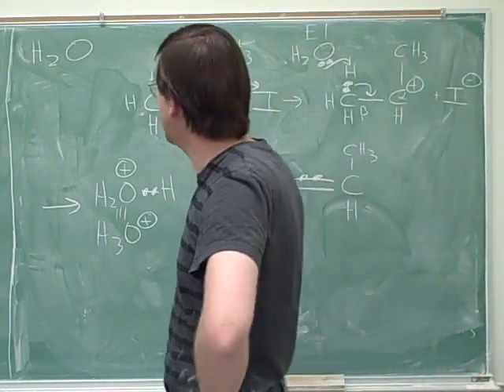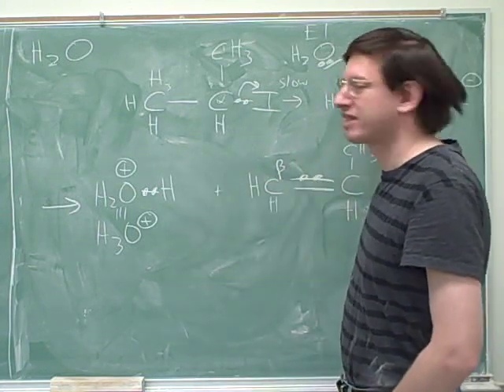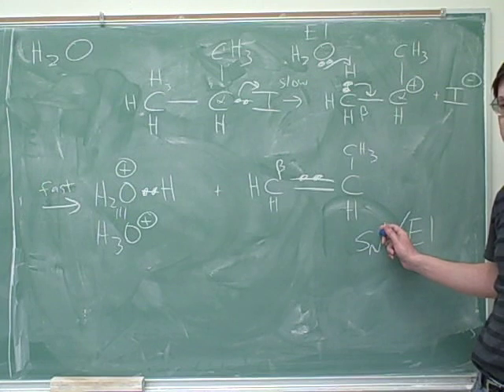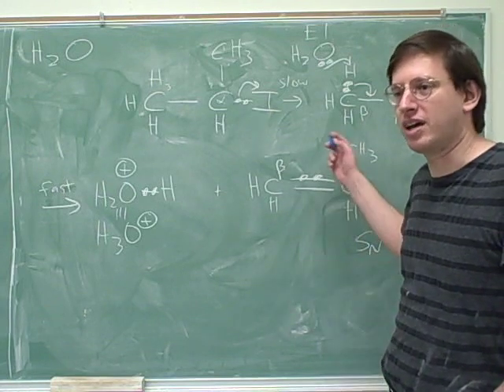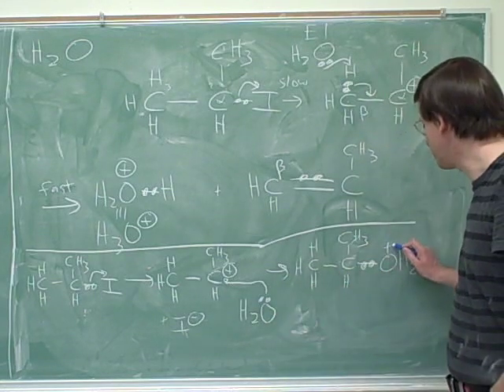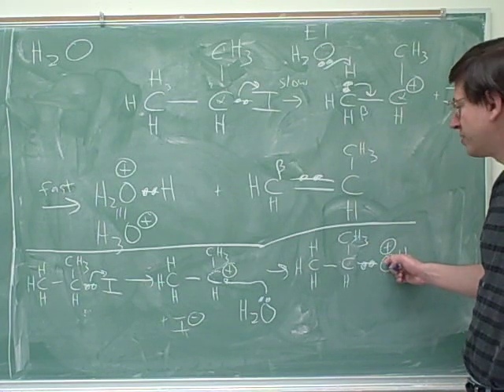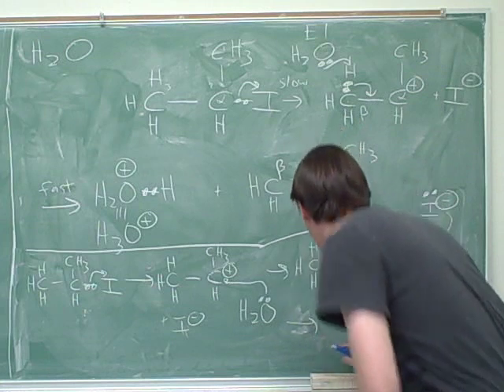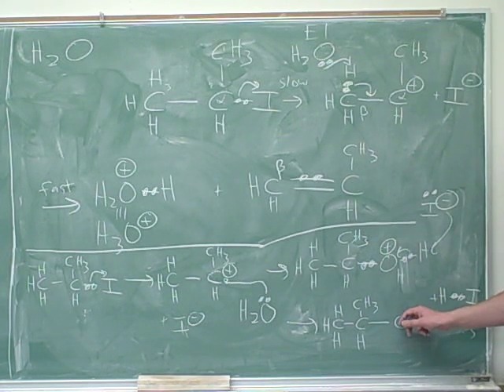More on SN2, SN1, E2, and E1 reactions (10)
Organic chemistry: SN2, SN1, E2, and E1 mechanisms. Also some stereochemistry.